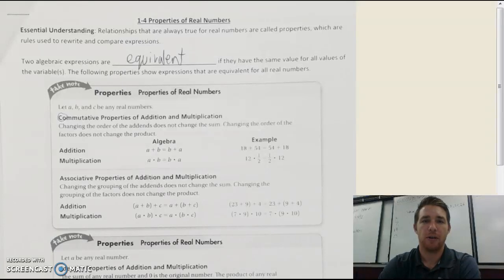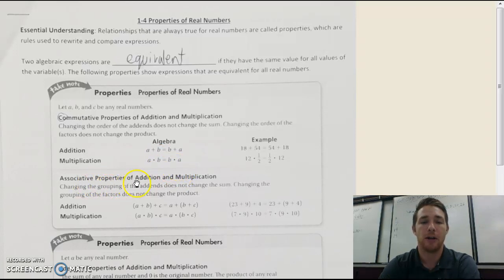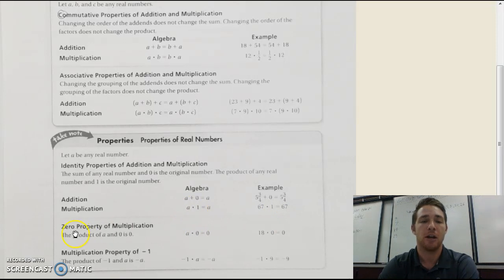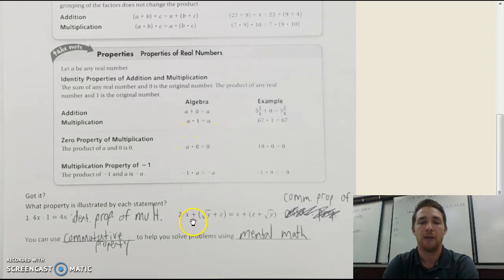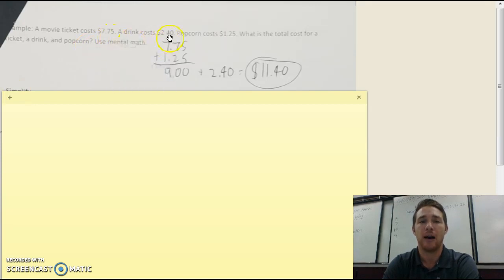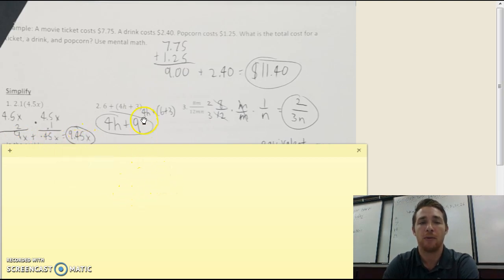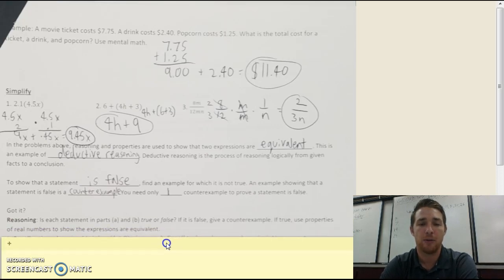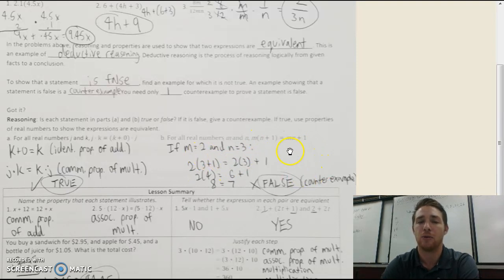Algebra 1.4: Properties of Real Numbers